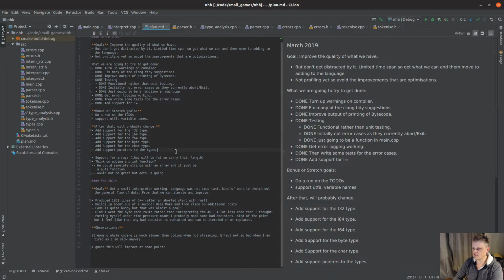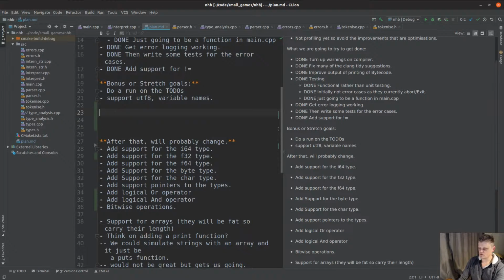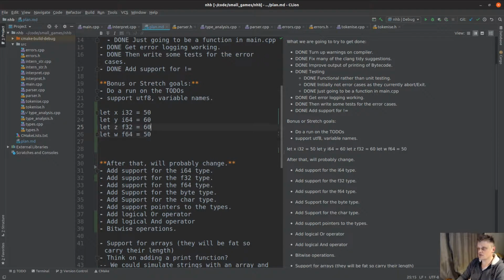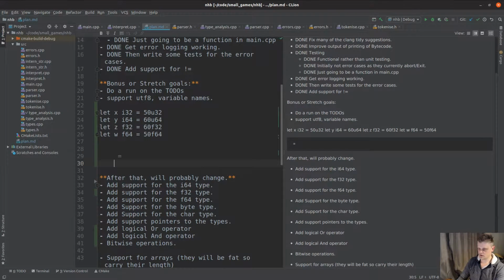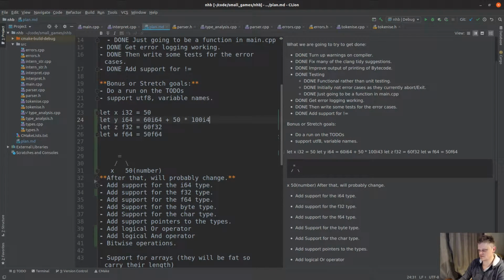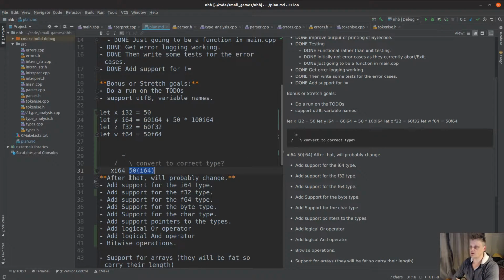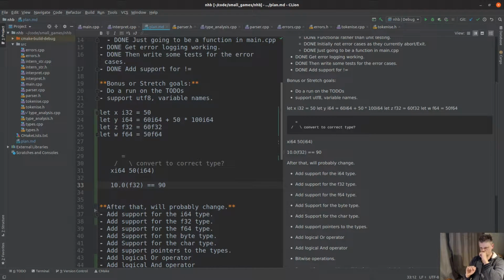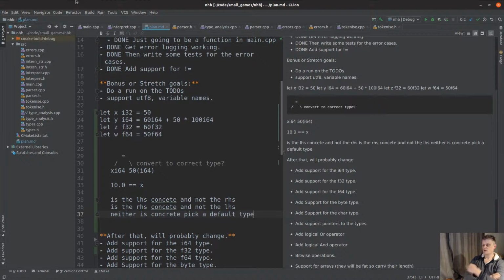nhb - Episode 20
Live stream: Writing a small interpreter in C++

Sorry I have network problems and the stream was cut short. :(